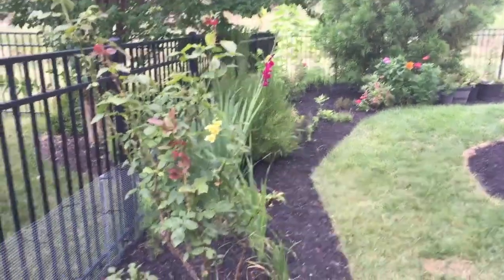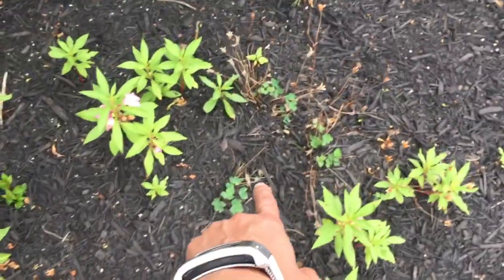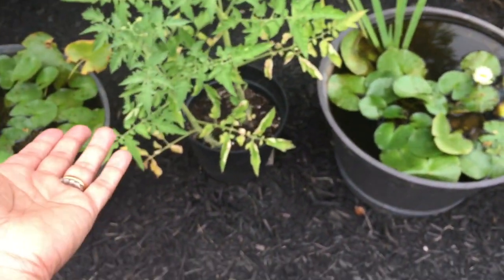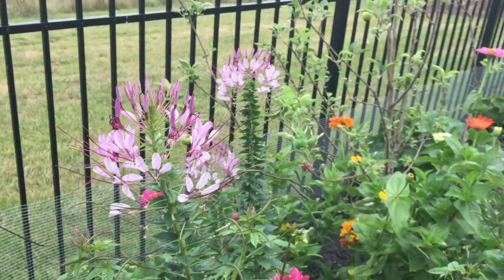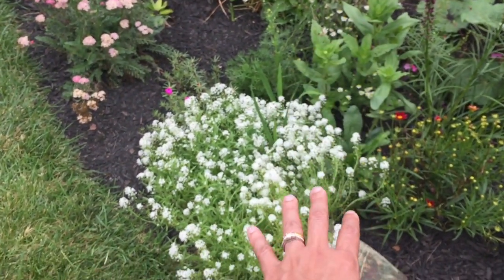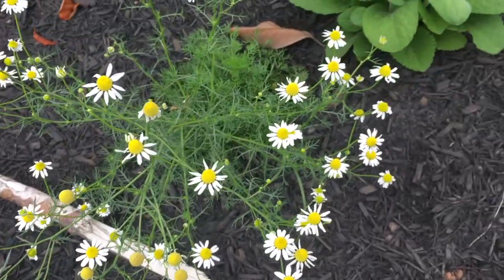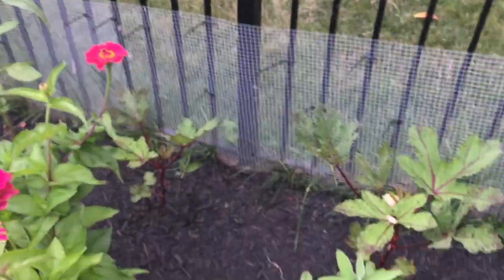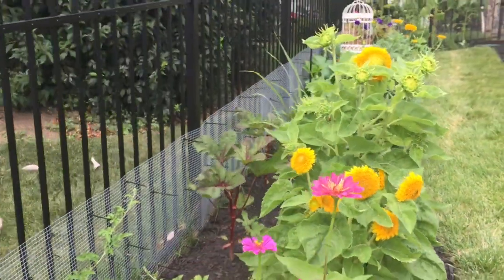Small Cottage Garden Tour - Summer 2018 - This backyard cottage garden is one a year old!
Tour my small cottage garden in its first year of existence. The beds have a good mix of perennials as well as annuals, herbs, vegetables, and fruit trees. Since it is the first year I have used a lot of annuals to fill in the empty spaces in my backyard cottage garden